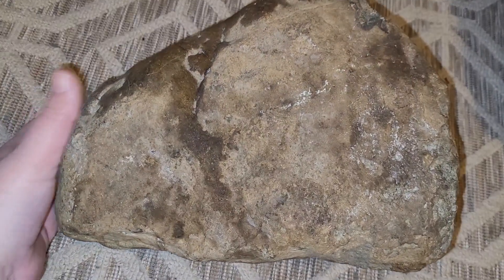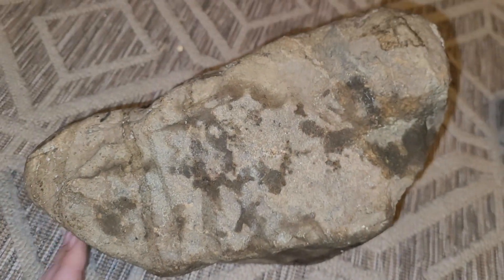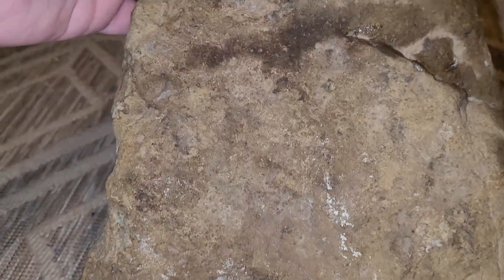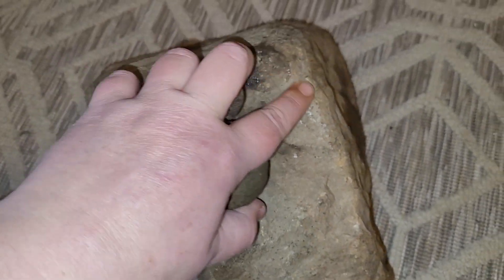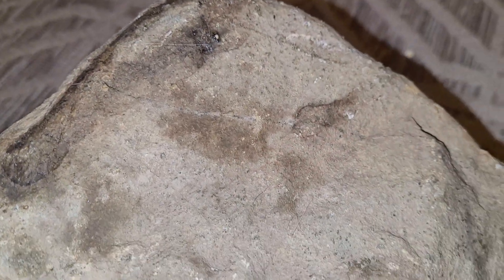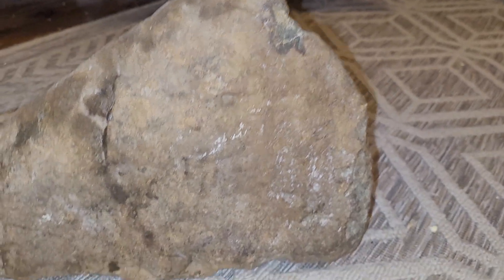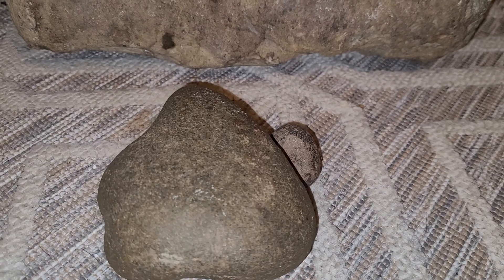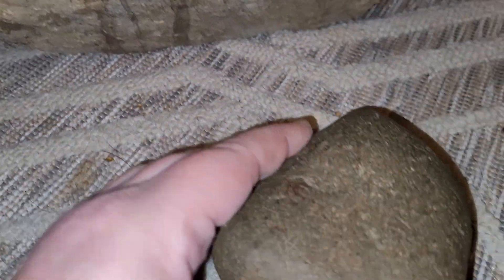The Very First Stone I Found at Old Schoolhouse Property